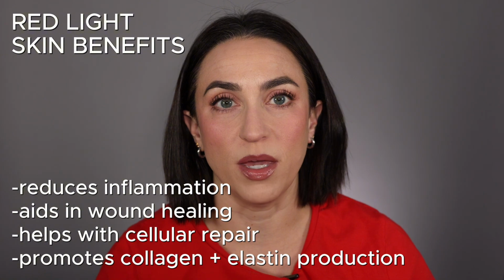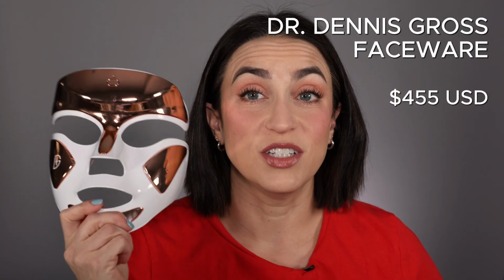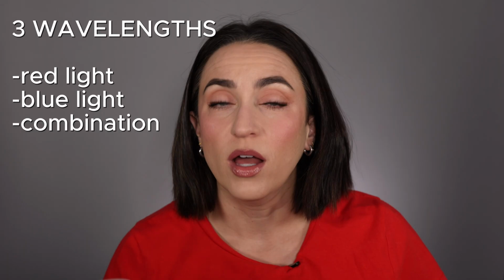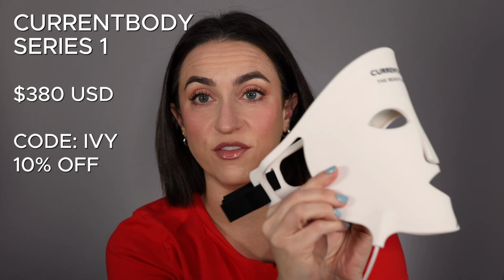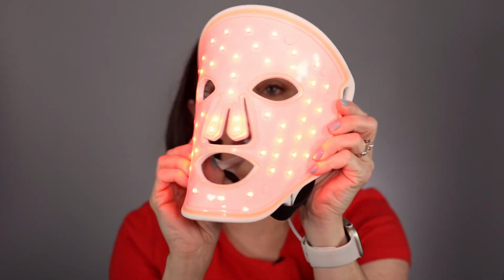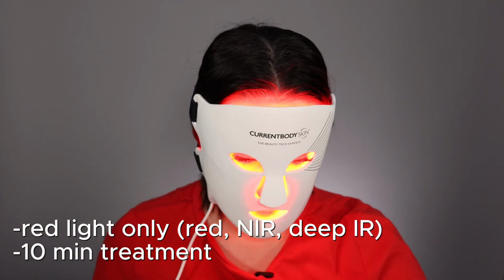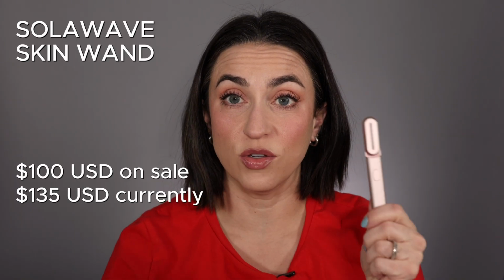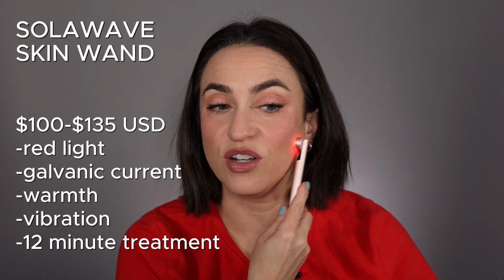Best Red Light Masks and Devices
Here are the red light devices I own and how to decide which might be right for you.